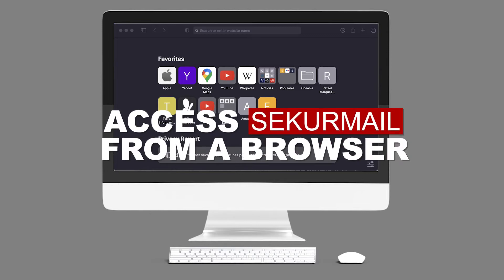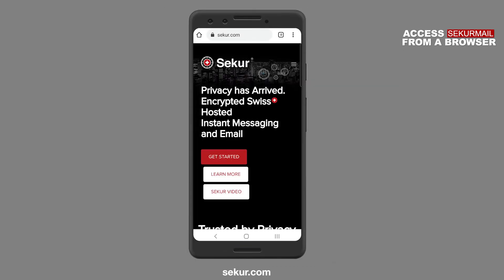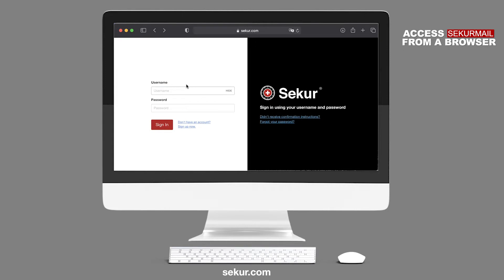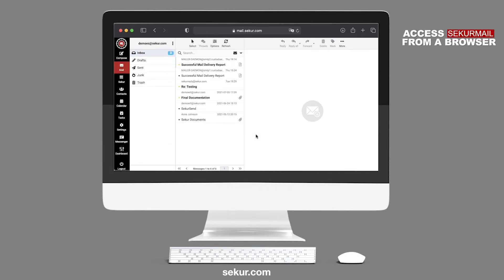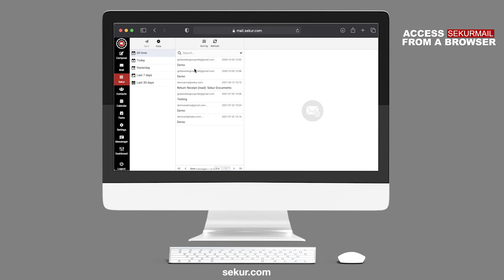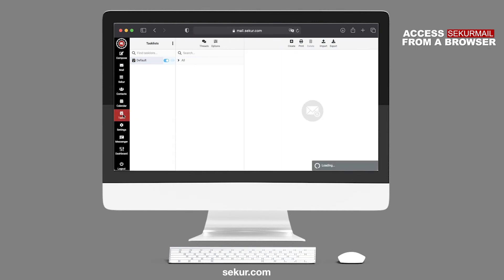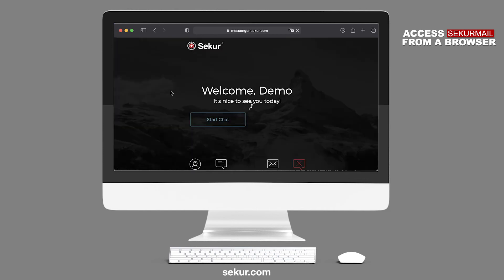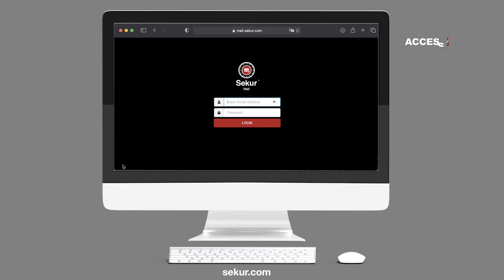Access SekurMail From A Browser